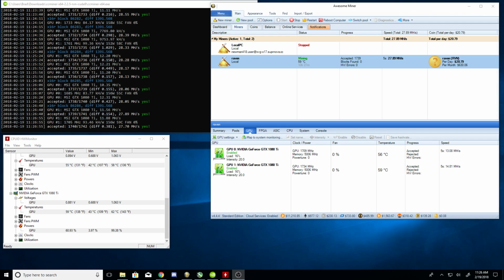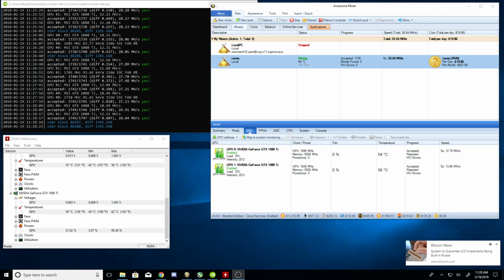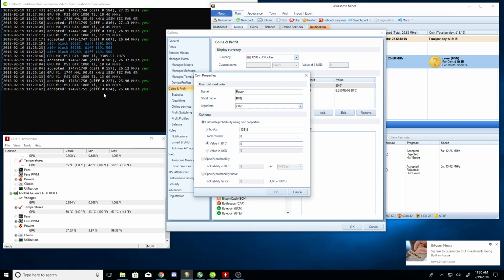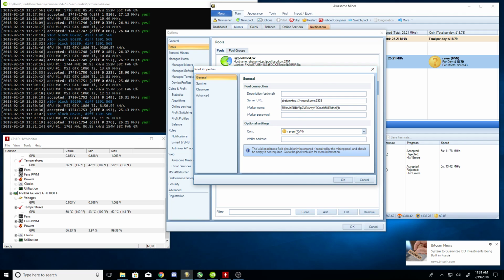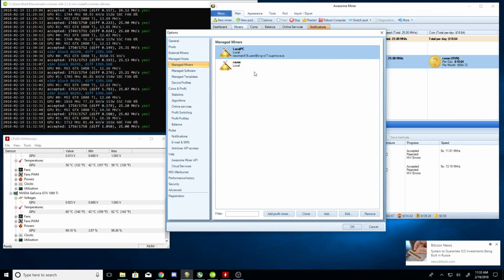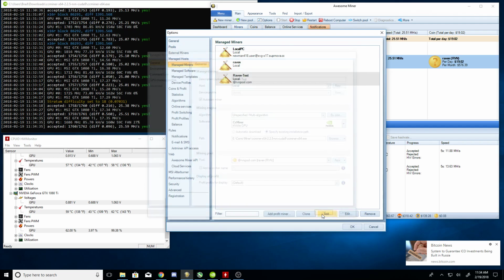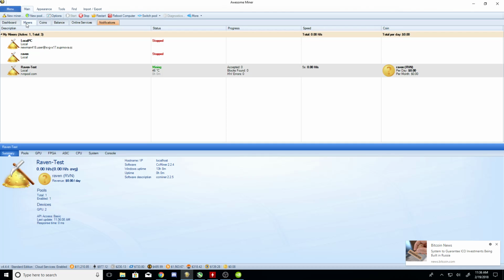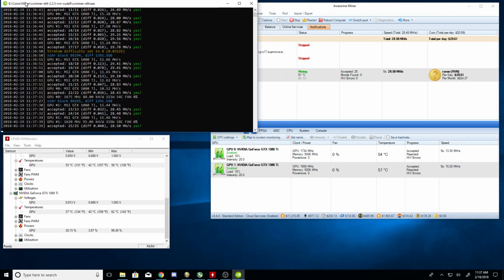Mining Raven(RVN) In Awesome Miner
Awesome Miner is a fantastic program to help manage bitcoin and altoin mining on a windows environment.  In this video we will go over how to add custom algorithms such as Raven's x16r into Awesome Miner.

BTC: 1N6a3hJE68gaW8NEtdFoZEbL9RbAthxGSu
RVN: RDmiHJHnZDrp9s9oNWR72kbuRV5Yju1K9R